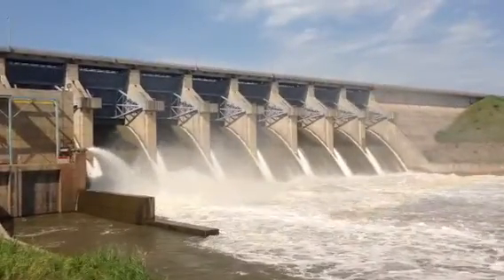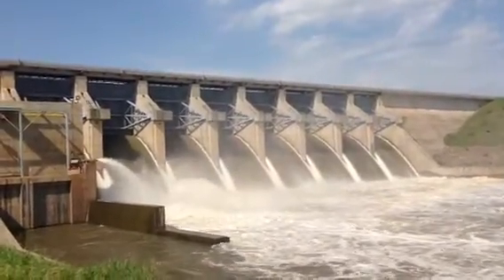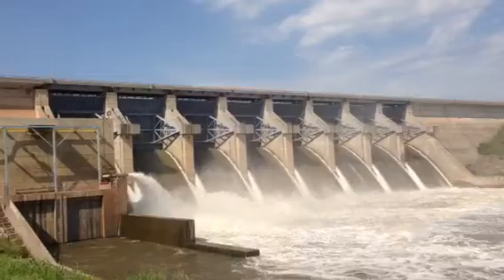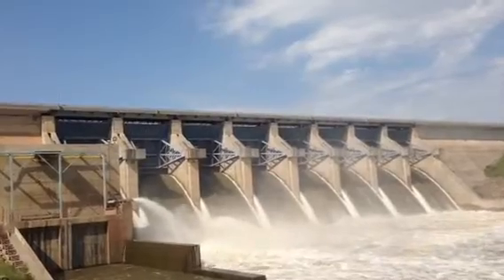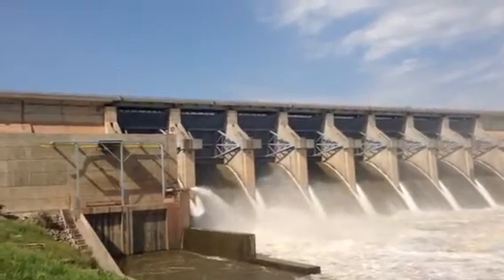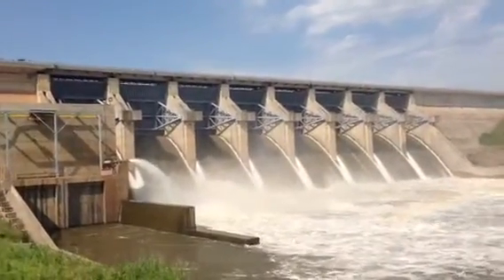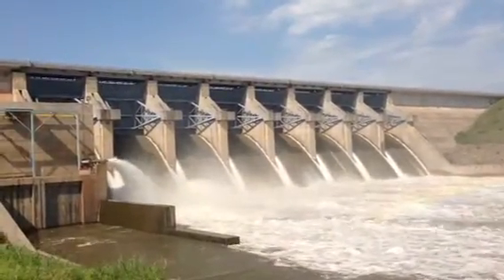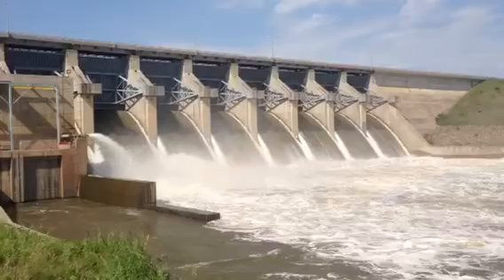Kaw dam 2013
Aug 5, 2013 gate change 8 tainter gates are open 3 feet 2 sluice 4 feet the Generator 55000 cfs lake level 1018.42 feet  discharge was 27575 Cubic per Second.